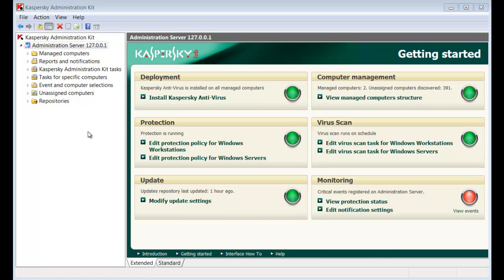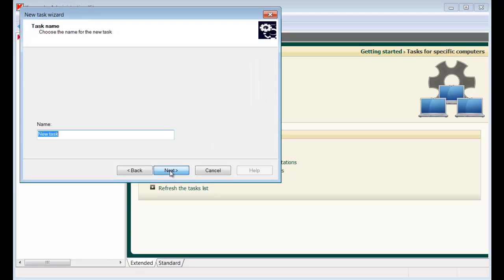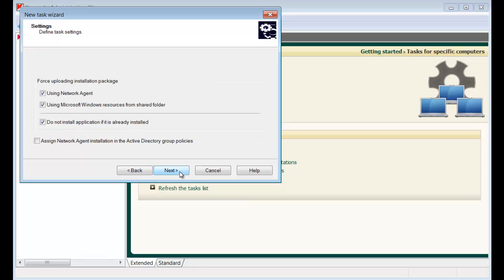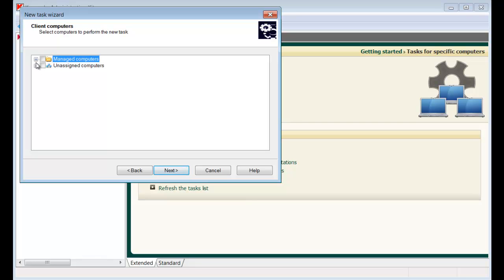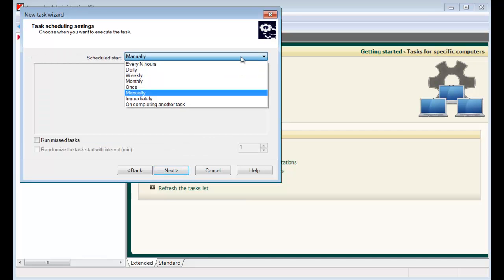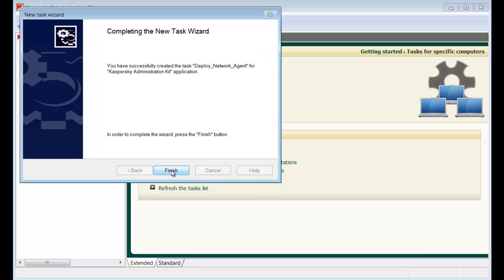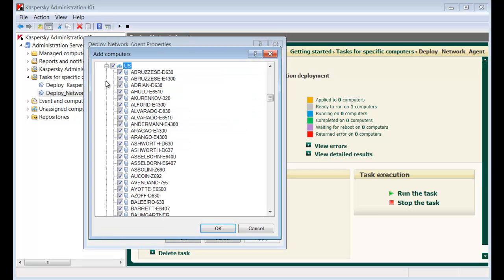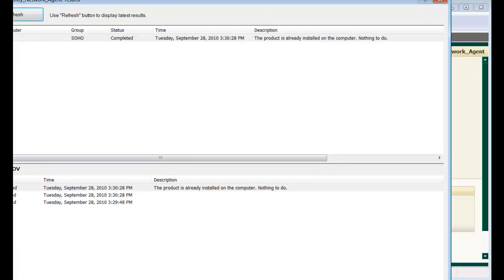Kaspersky Lab - Deploying Network Agent from the Admin Kit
Remotely deploy the Network Agent in your enterprise via the Kaspersky Administration Kit. Additional information is available at: